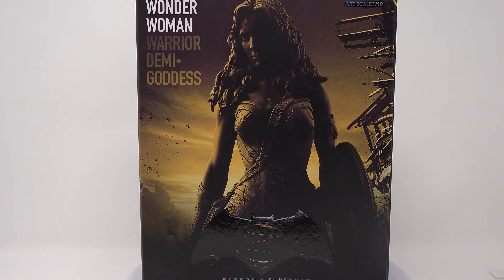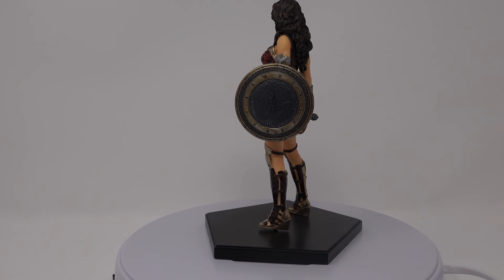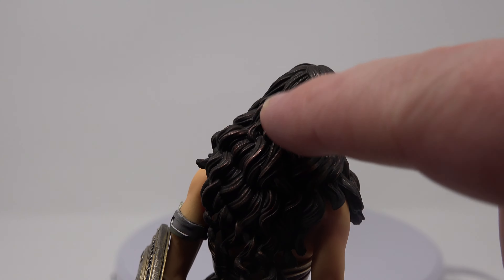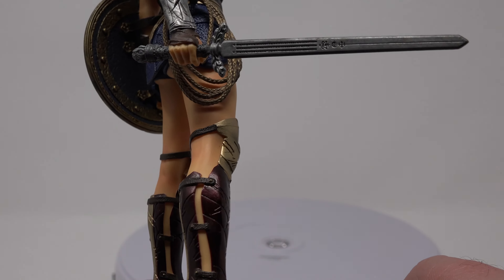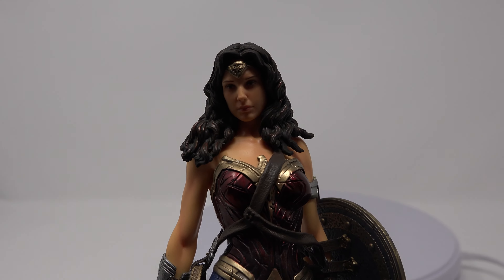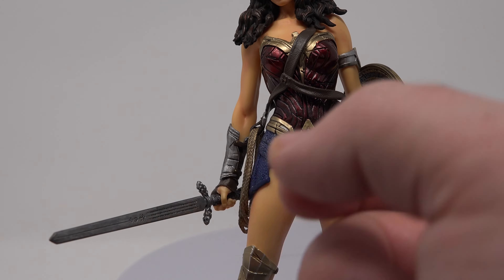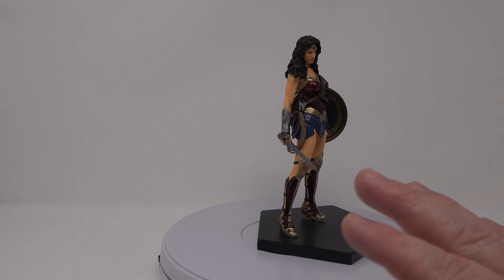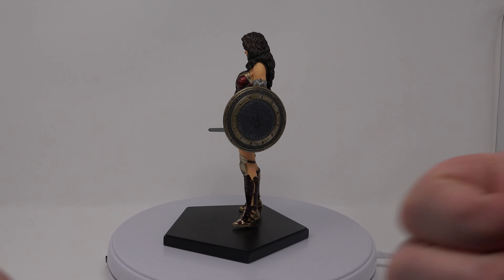IRON STUDIOS 1/10 SCALE BATMAN V SUPERMAN WONDER WOMAN REVIEW 4k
TODAY WE'RE LOOKING AT THE 1/10 SCALE IRON STUDIOS BATMAN V SUPERMAN WONDER WOMAN STATUE!